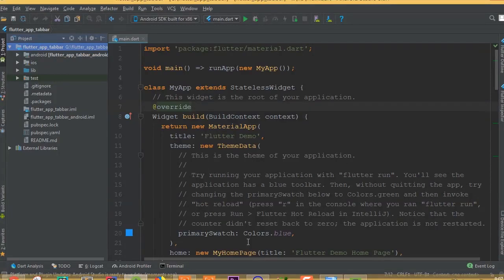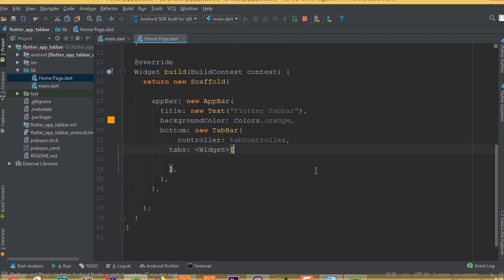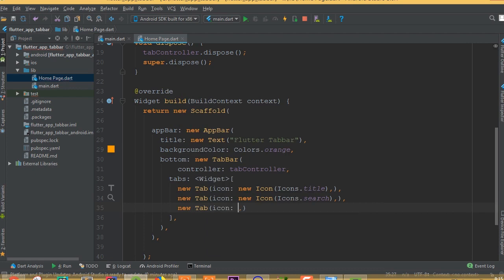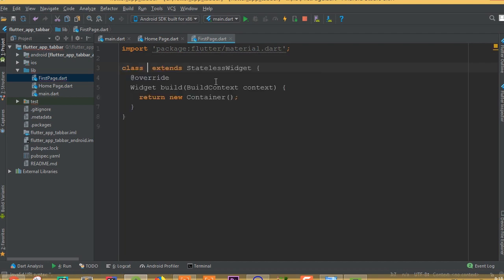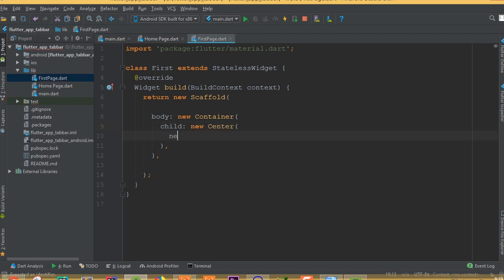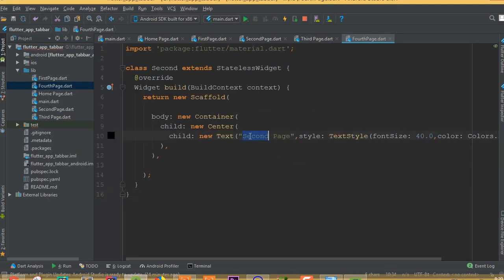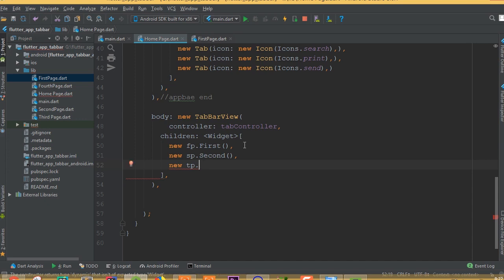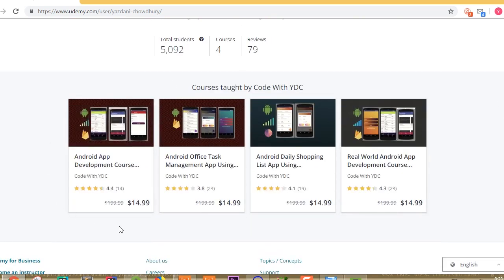Flutter Custom Tabbar Design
My Facebook group.join to this group if you want free coupon of my udemy course